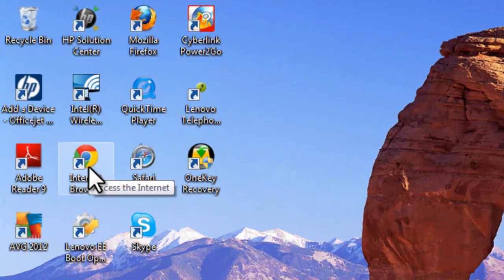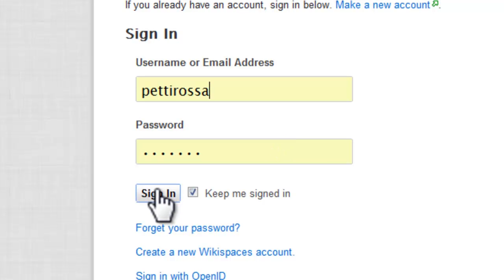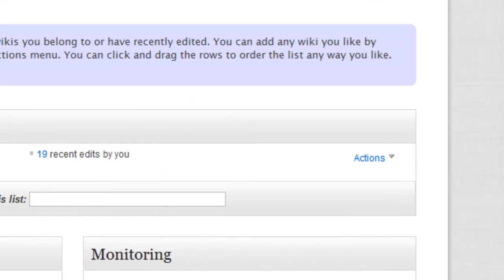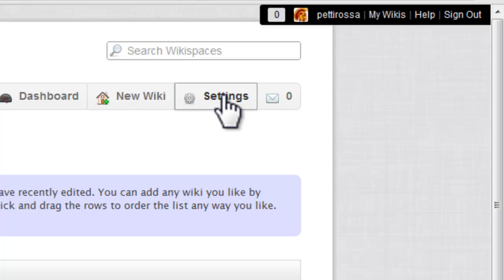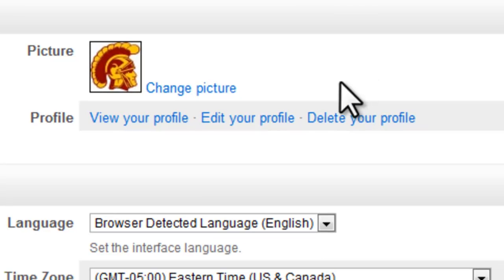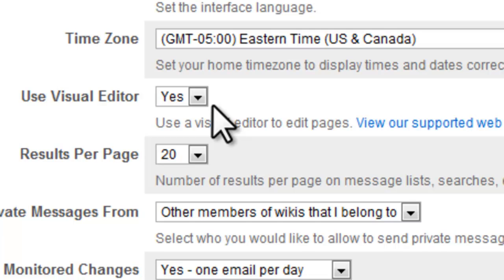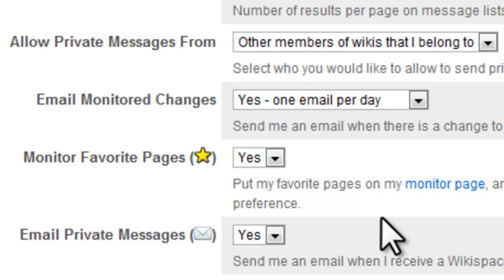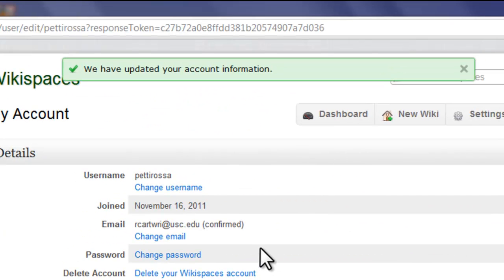How to use Wikispaces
This is the first of a series of videos that shows students how to develop a wiki using Wikispaces.